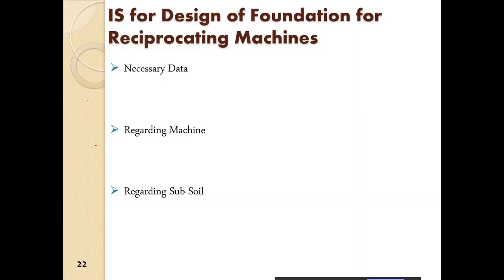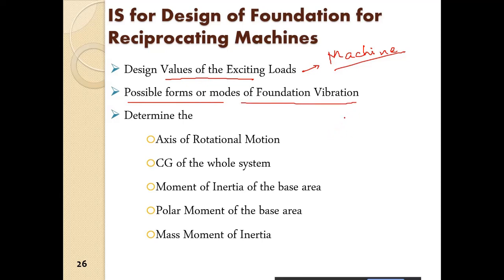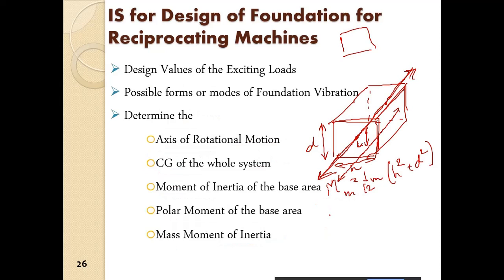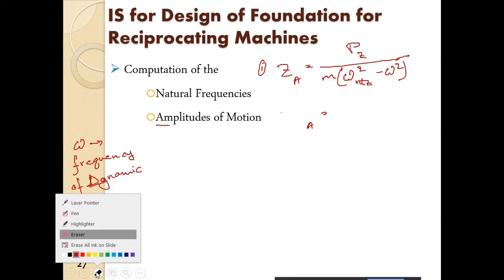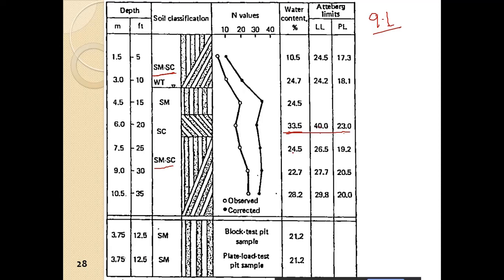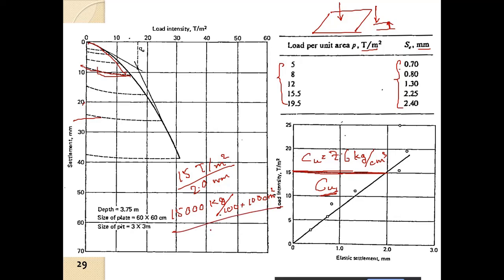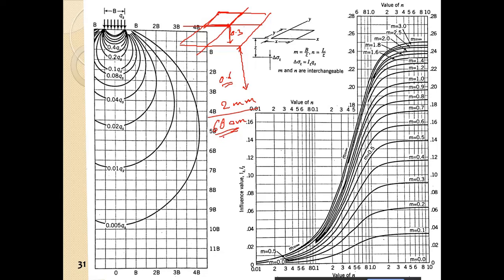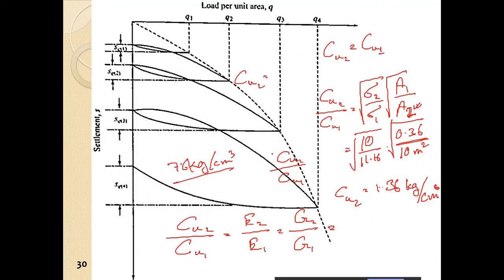Machine Foundation 6